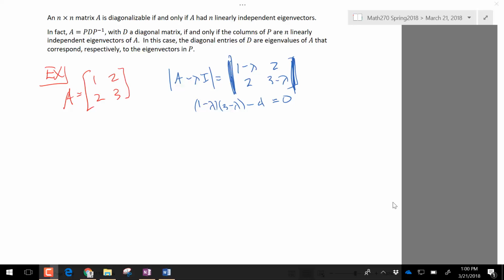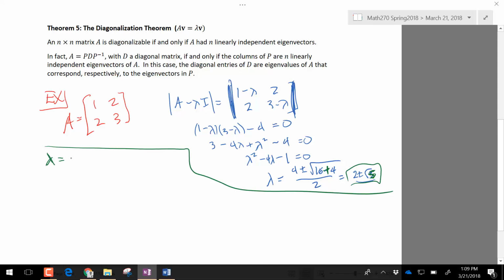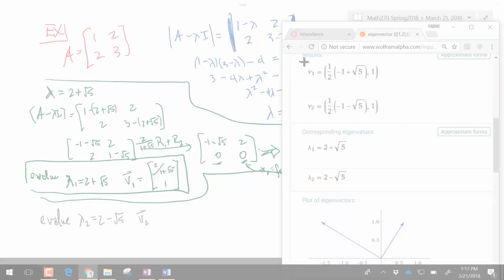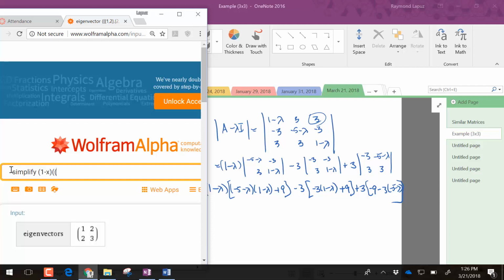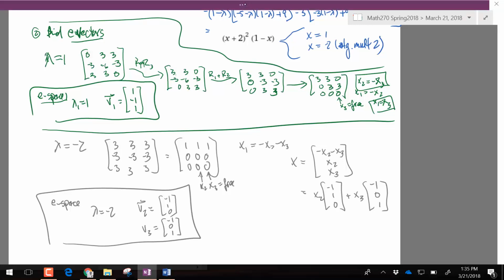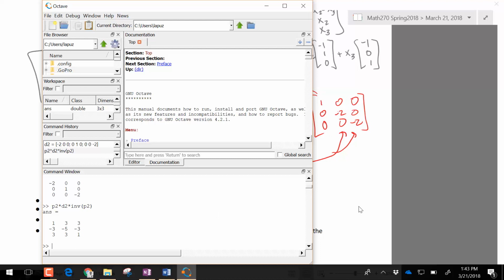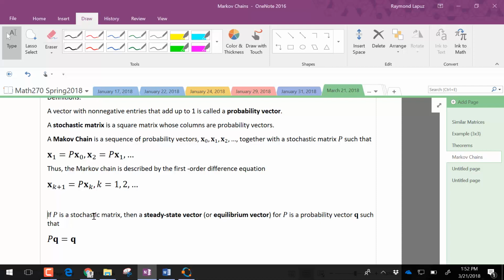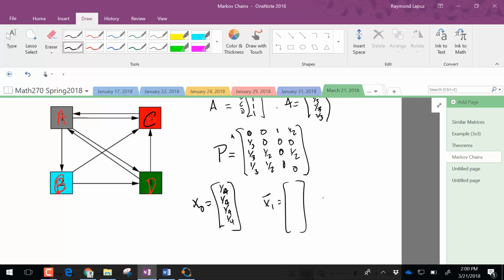0321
Cañada College
Ray Lapuz